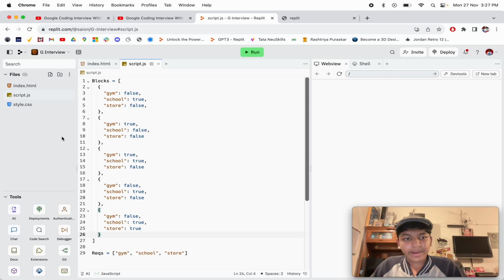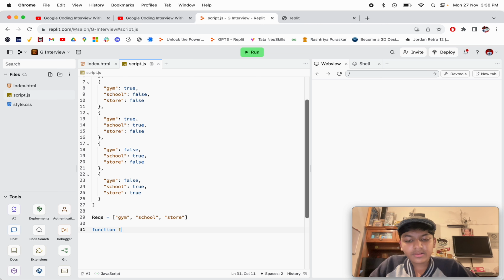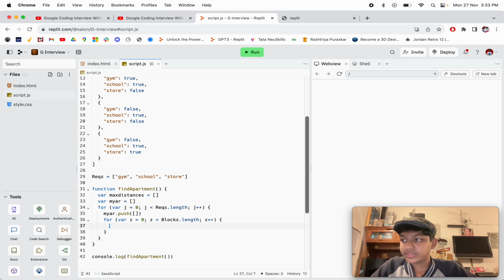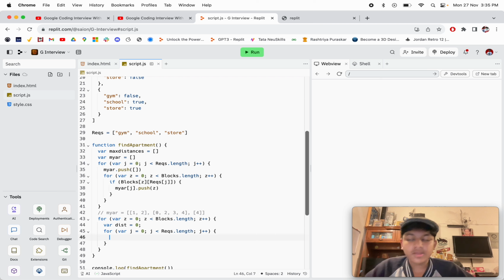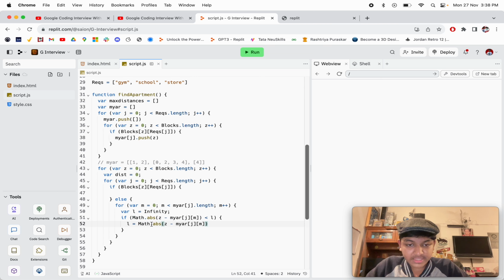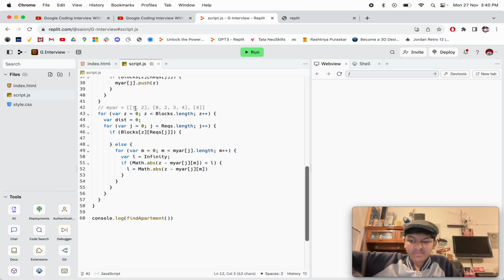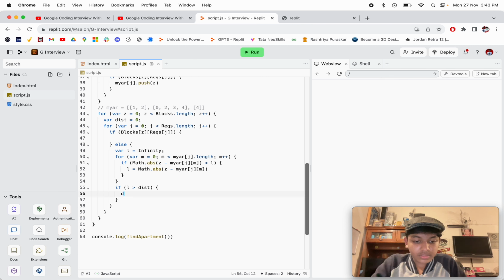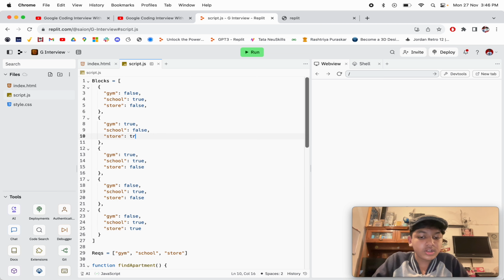Difficult Google Interview Question #1 Solved !!!